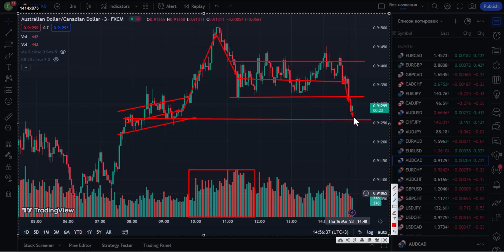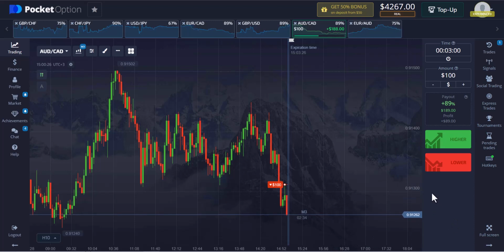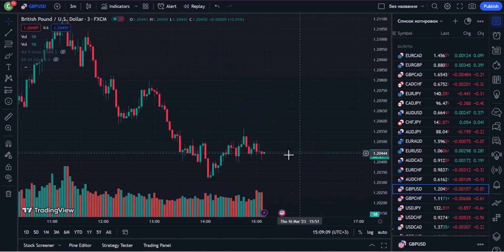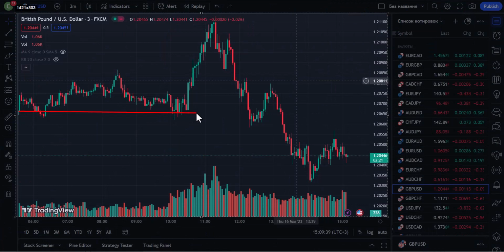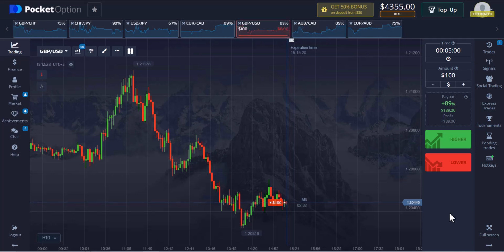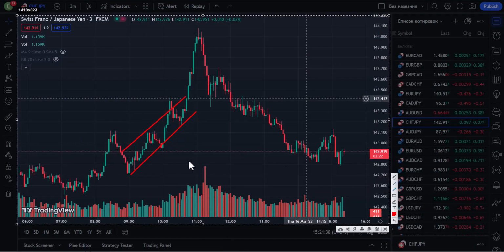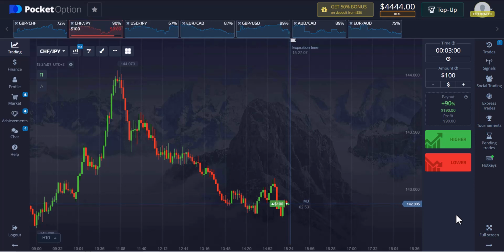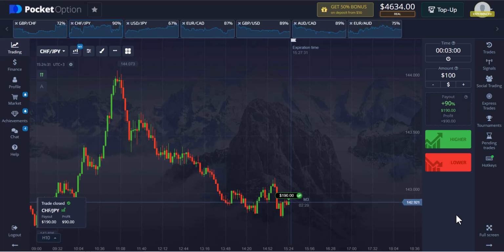Options Trading - STRUGGLING WITH FINDING AN ENTRY POINT FOR THE DEAL? THE ANSWER IS HERE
Options Trading - I teach trading on binary options and also tell all the strategies for making money on them. You can safely earn money online on binary options, and trade options and it will be the best investment. Try to trade both on a real account and on a demo. I'm ready to help each of you by providing you with trading signals and education.

To gain access to a closed community, where each of you receives training and my signals, write to me in private messages "I want some honey"

In my closed telegram channel, you can receive daily trading signals and educational material

If you want to trade on the best and most reliable Pocket Option broker, then here is the link to it I also have a promo code 50START for you, it will give you 50 percent of your initial deposit!